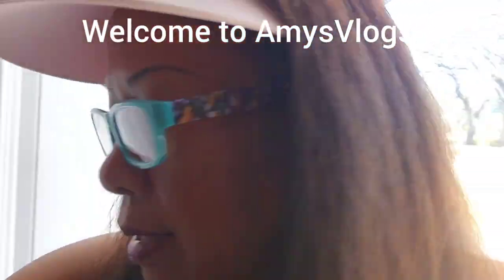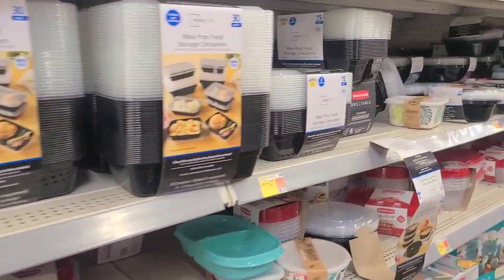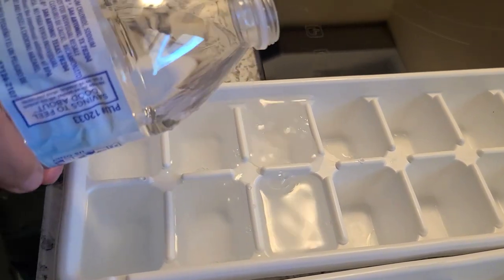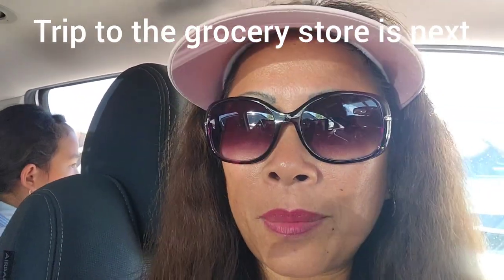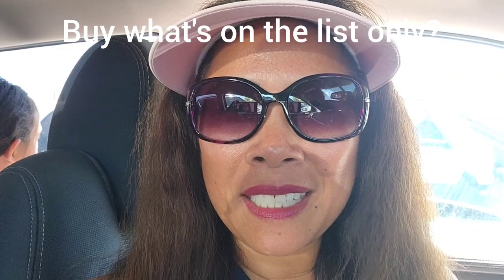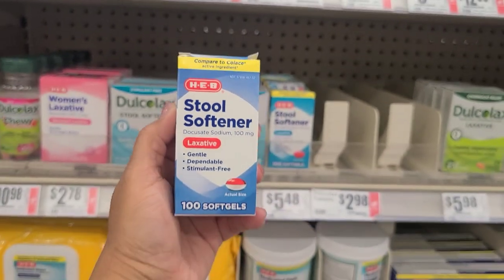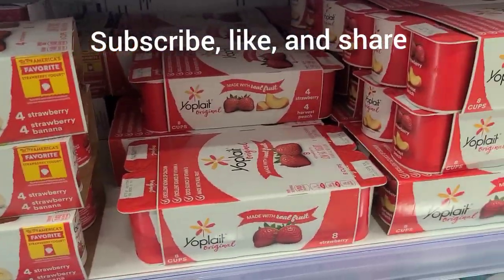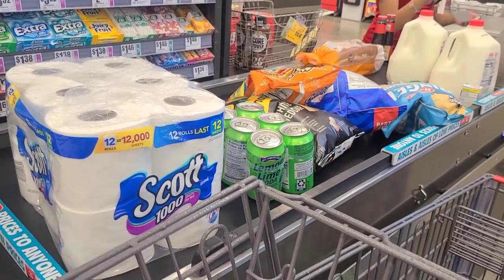I'm looking for an ice cube tray at the grocery store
Ice cube maker tray Gone to the grocery store, buy what on the list or needs only?
#5 on list
I have more than 5 items in the cart
Stay tune for the next videos